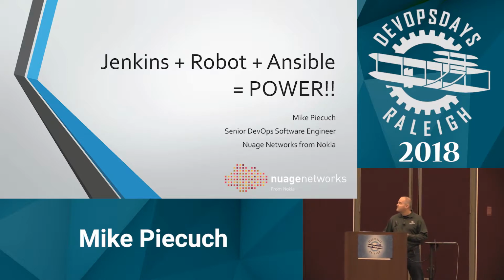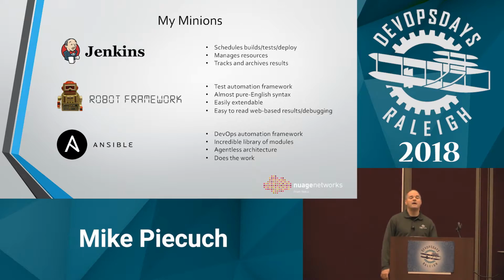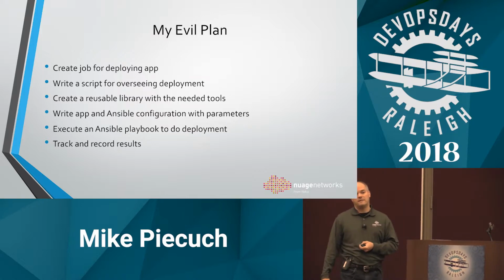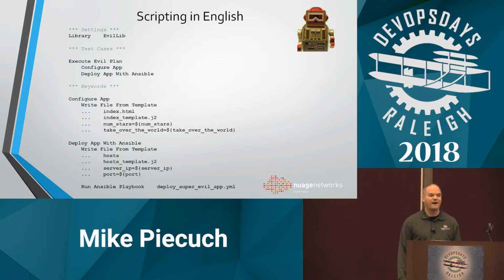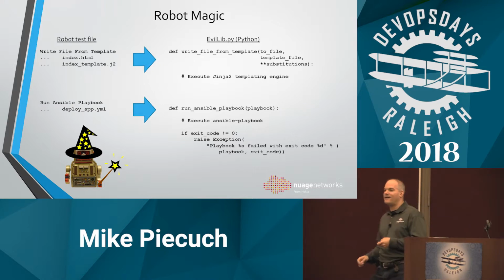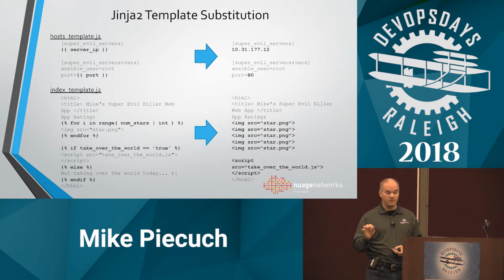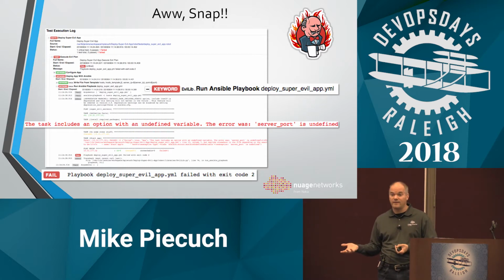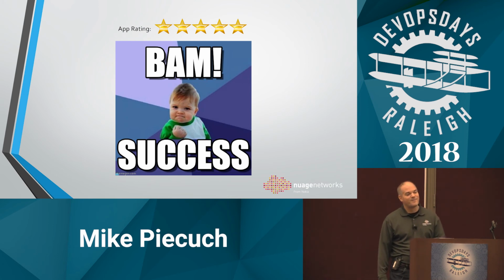Jenkins CI + Robot framework + Ansible = Power!! - Mike Piecuch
Jenkins is an extremely popular continuous integration automation execution platform. The Robot Framework is a test automation harness featuring scripts with an easily readable, almost pure English syntax. Ansible is an automation framework for reliable and repeatable deployment and system management. What do you get when you combine all three? You get a highly extendable and human understandable automation platform able to support multiple workflows from build to test to deployment! (Power!!)

 Discussion topics will include:

 - Overview of the Robot framework

 - Extending the Robot framework to write configuration using Jinja2 template substitution

 - Issuing Ansible from Robot framework and collecting results

 - Integrating the Robot framework into Jenkins CI

 - Running the system through Jenkins using parameterized builds

 - Demonstration of this automation platform in use